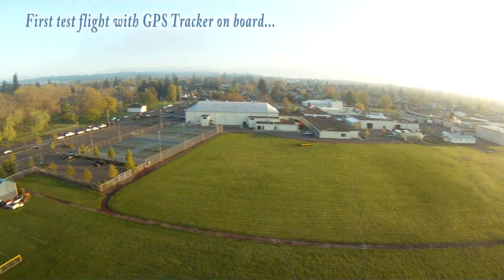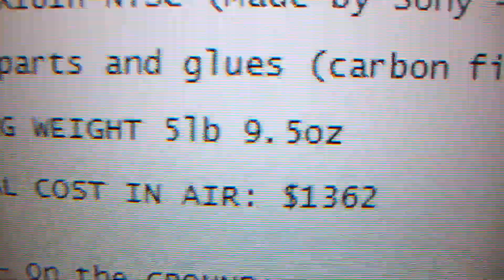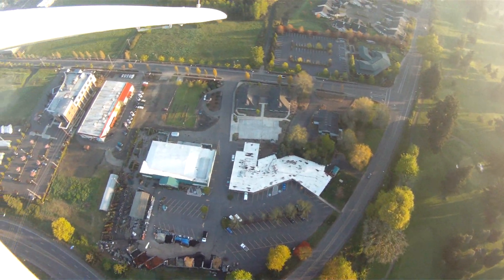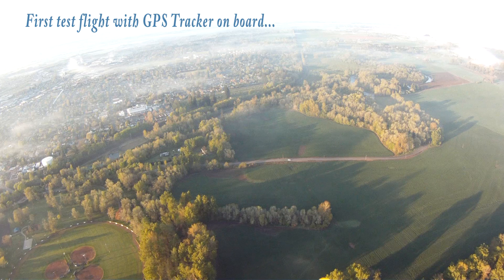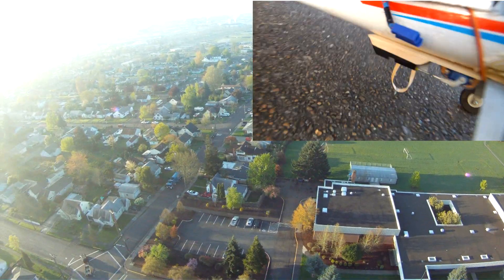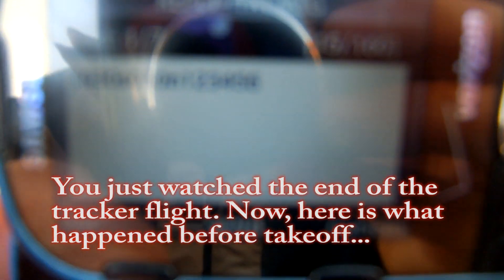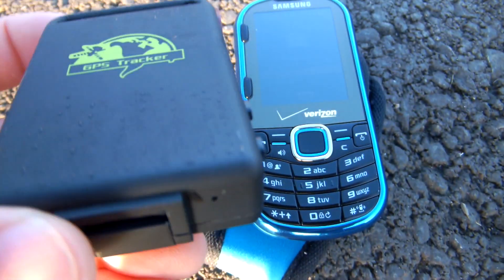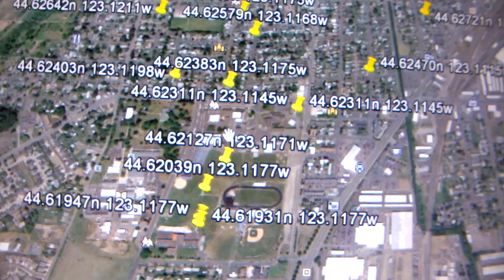GPS Tracker for Recovering a Crashed FPV Aircraft